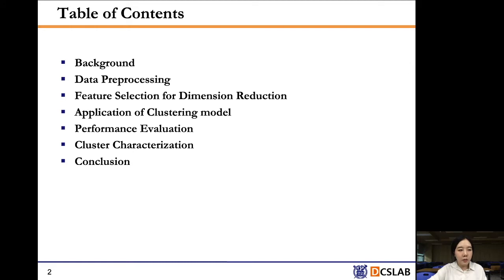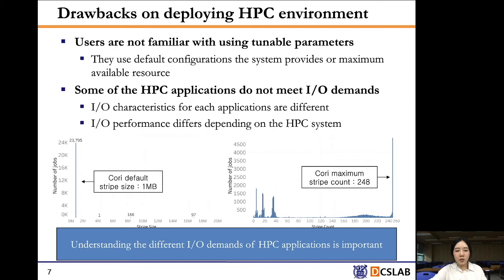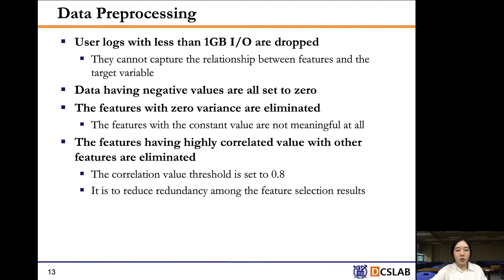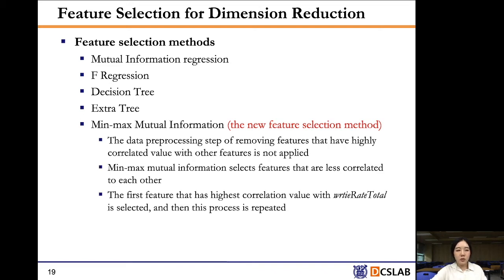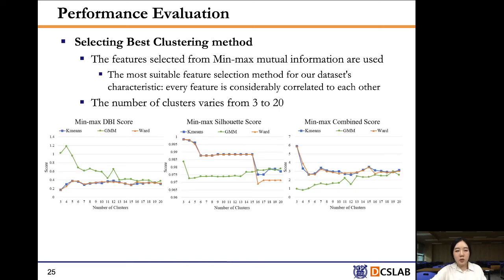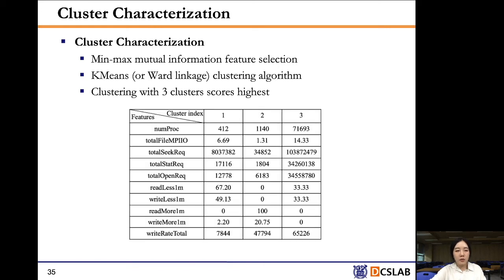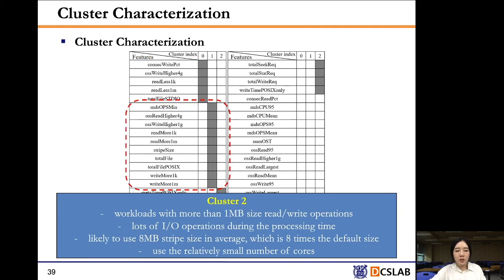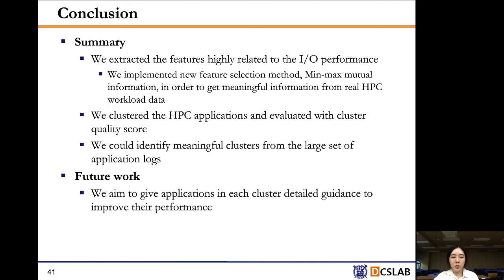HPC Workload Characterization Using Feature Selection and Clustering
Jiwoo Bang, Chungyong Kim (SNU), Kesheng Wu, Alex Sim, Suren Byna (LBNL), Sunggon Kim, Hyeonsang Eom (SNU)